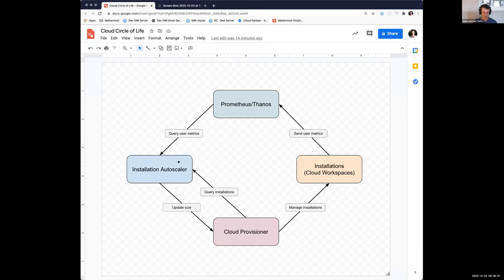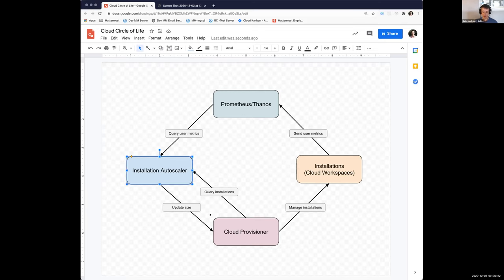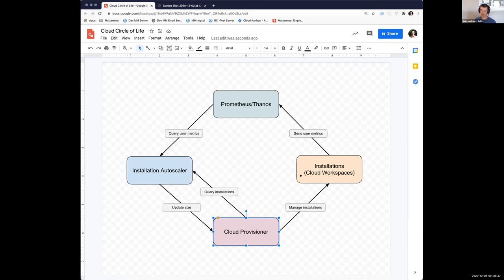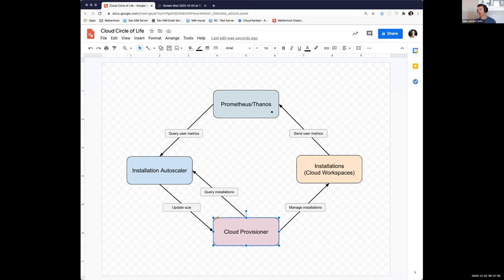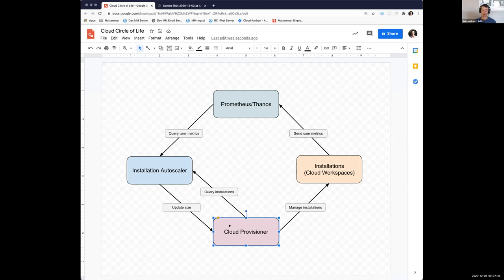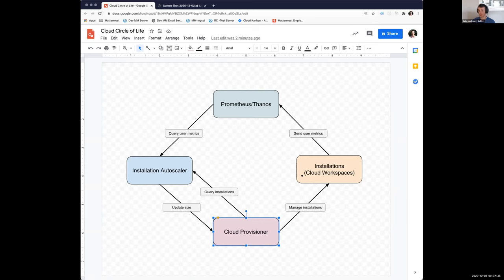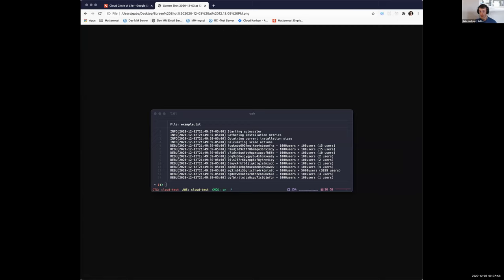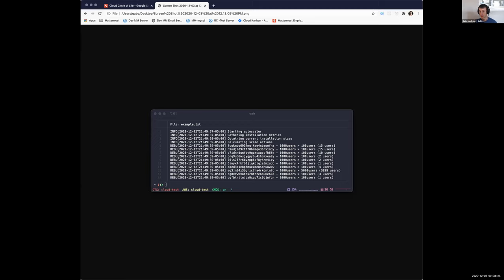Dev Sneak Peeks | Scaling installations with users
Our installation autoscaler will help Mattermost manage the size of our cloud workspaces over time. Get a sneak peek of the POC in this demo.